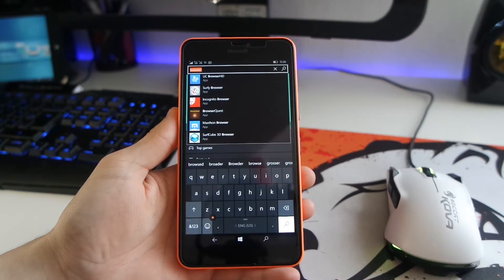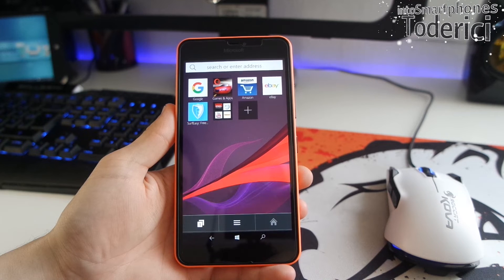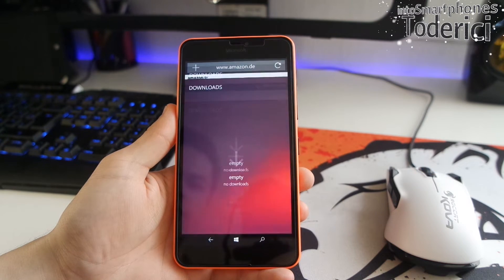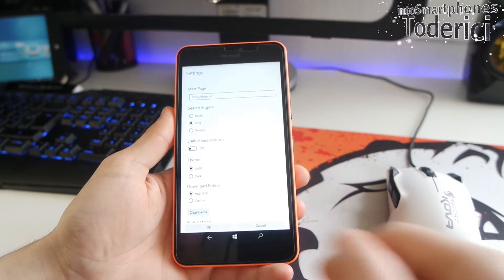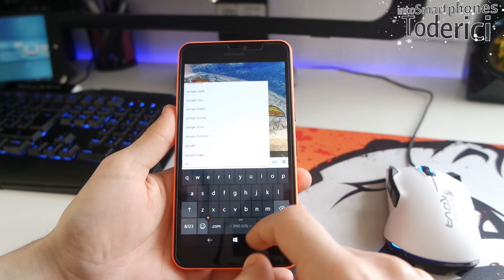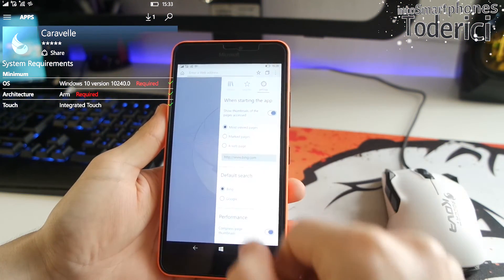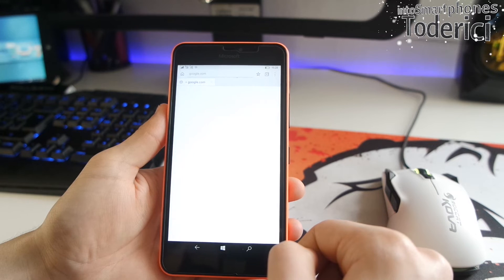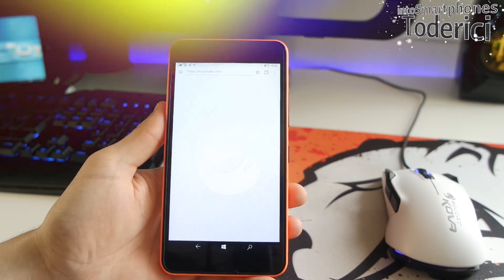TOP 3 Alternative Browsers on Windows 10 Mobile (My TOP 3)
Today I show you my TOP 3 alternatives browser for Microsoft edge on windows 10 mobile, that in my opinion I think they are worth to try. Take in mind that this is my opinion and not all will serve everyone like they serve me.

● Opera Mini
● Shiye Browser
● Caravelle

Camera used:
-- Samsung NX3000